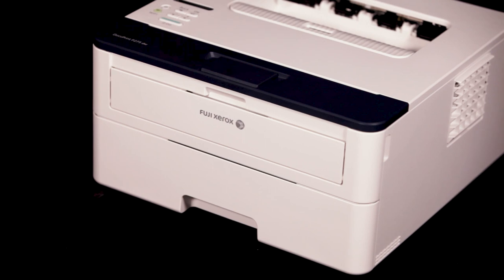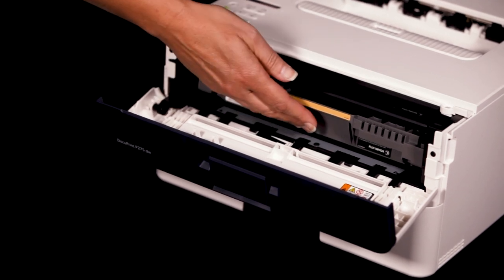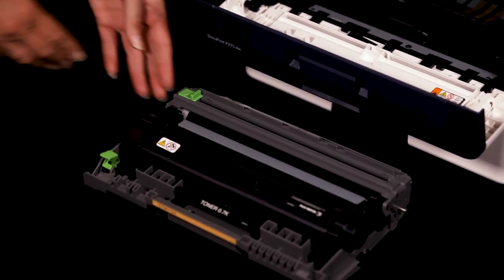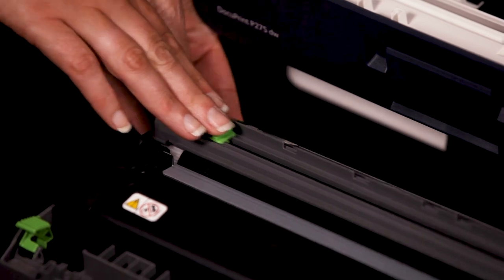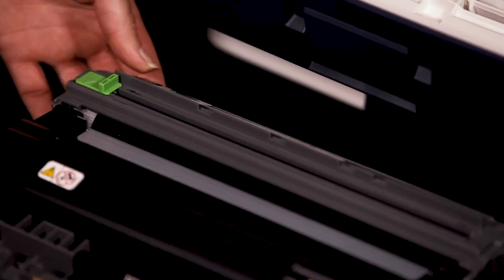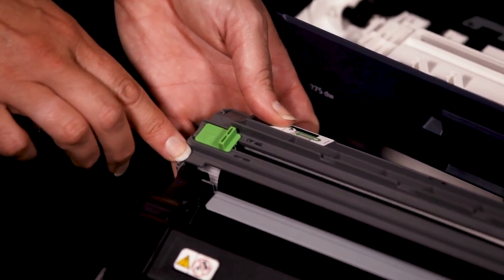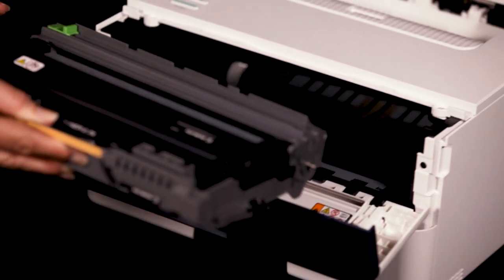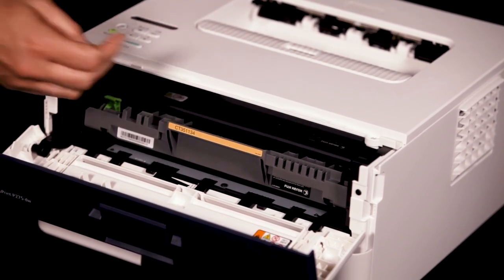How to clean the corona wire inside drum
This video applies to the following models:
DocuPrint P235db
DocuPrint P235d
DocuPrint P275dw